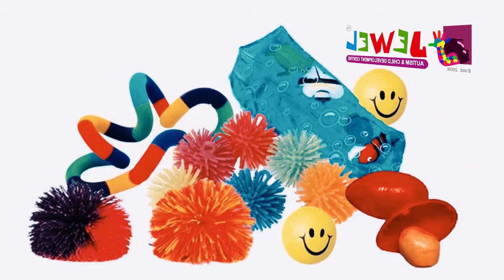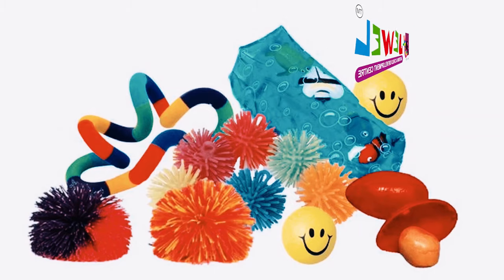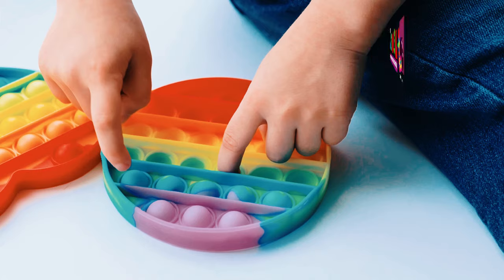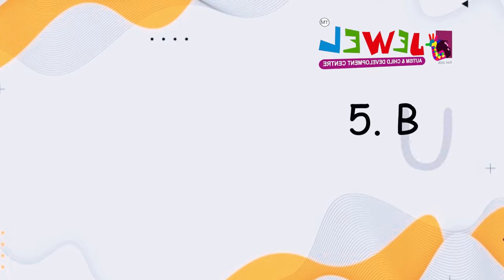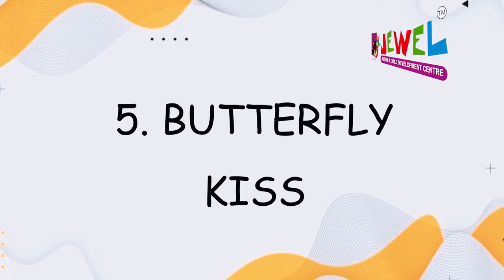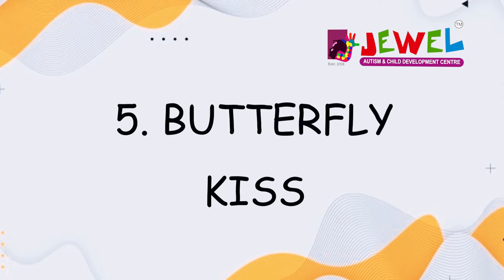Tactile Sensory activities for kids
The word “tactile” refers to the sense of touch, and tactile dysfunction (also known as tactile sensitivity) is a form of sensory dysfunction that causes that sense to be heightened to the point of discomfort or even pain.

Children with tactile dysfunction feel certain sensations more strongly than most people do. What might be a minor annoyance to one person can be extremely uncomfortable for a person with tactile sensitivity. Shoes that are laced a bit too snugly might feel as if they’re painfully tight; certain fabrics can feel scratchy; the textures of some foods can be so off-putting that your child can’t eat them at all. If your child has a tactile dysfunction, he may be very sensitive to heat and cold, or to the sensation of water or wind hitting his skin.
This video explains on few simple activities that can be tried by parents in home to reduce tactile sensory issues in children